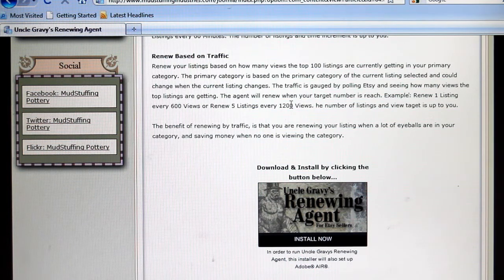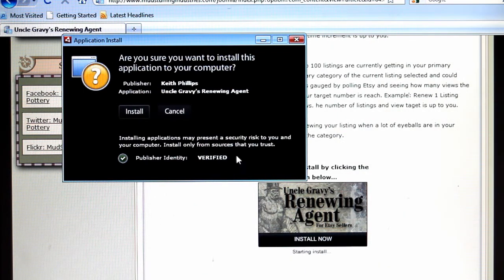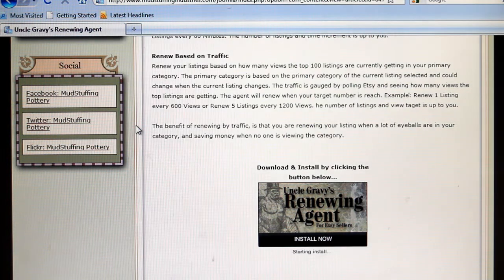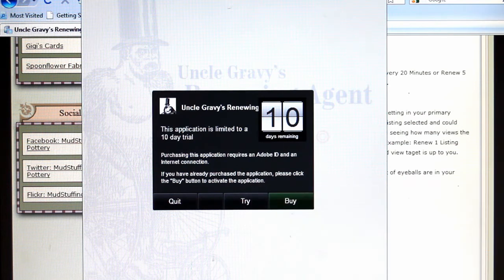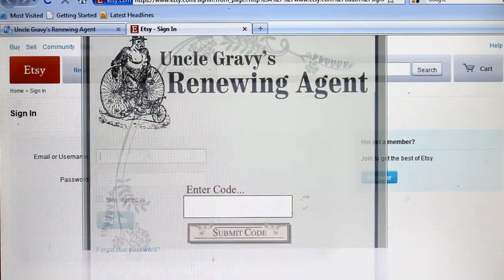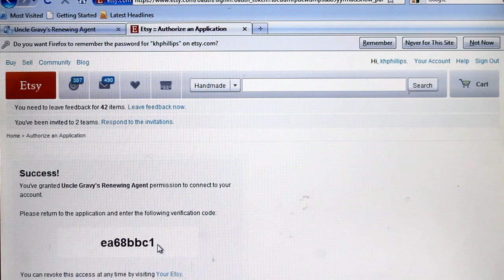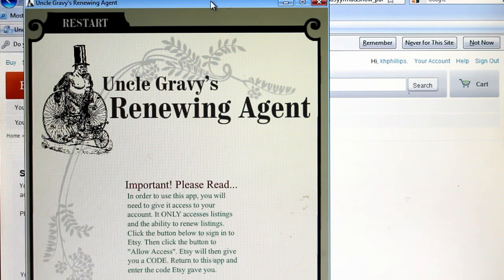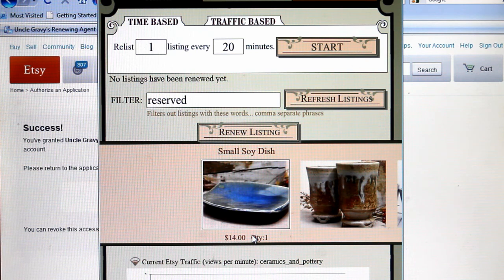Installing Uncle Gravy's Renewing Agent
I short video on how to install the software.